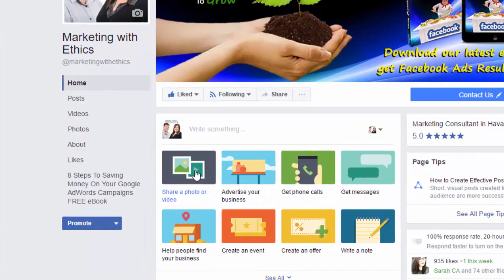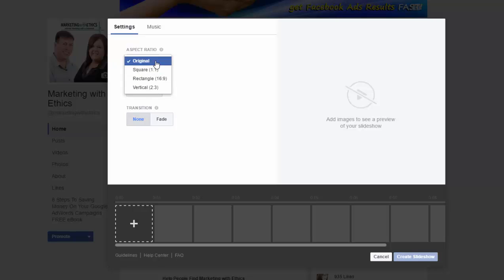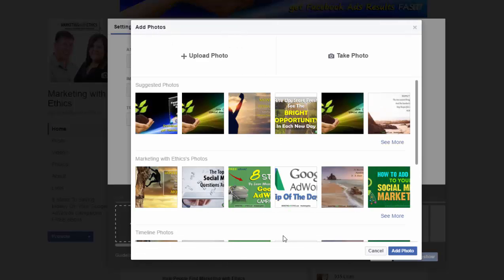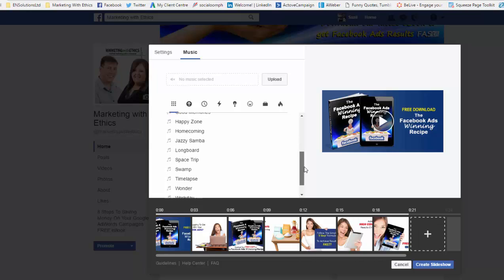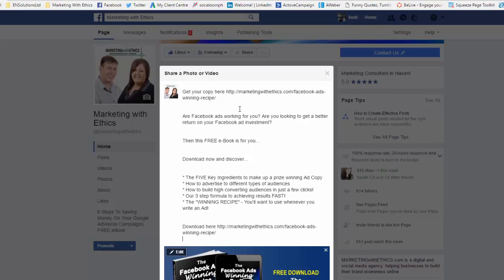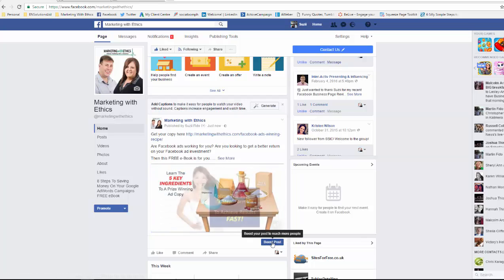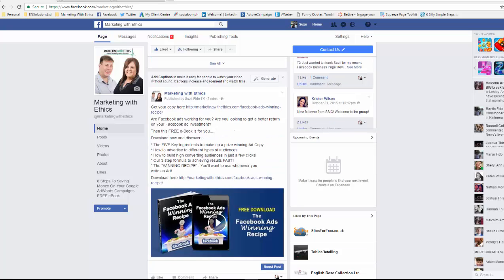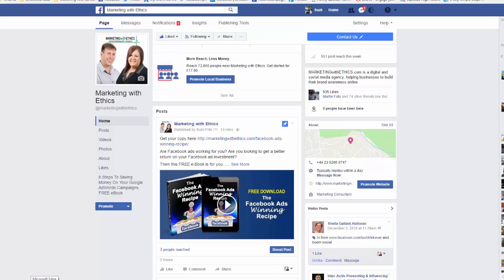How To Create A Slideshow Video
In this week's 'Marketing Munch' I should you how to create a slideshow video to promote a product or service on your Facebook Business Page
Love this?